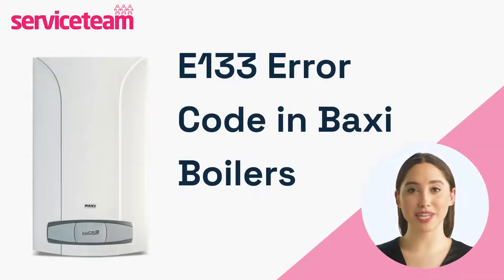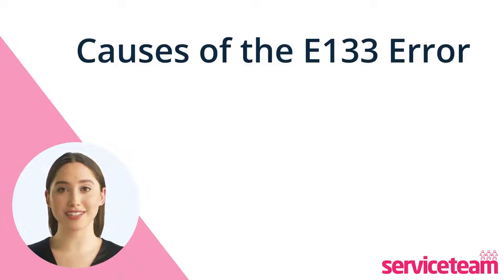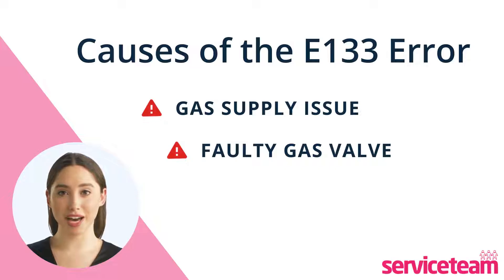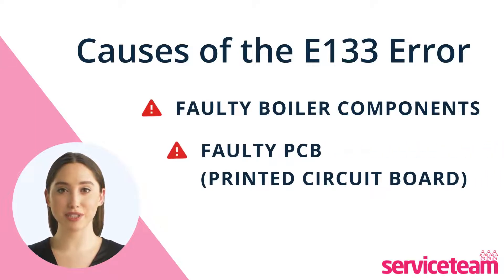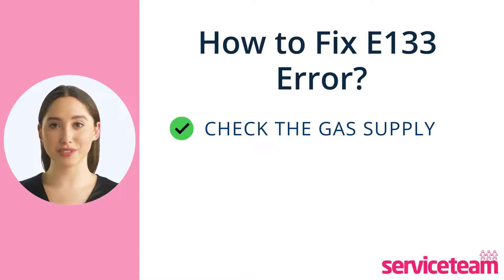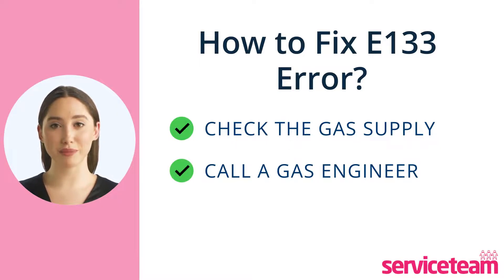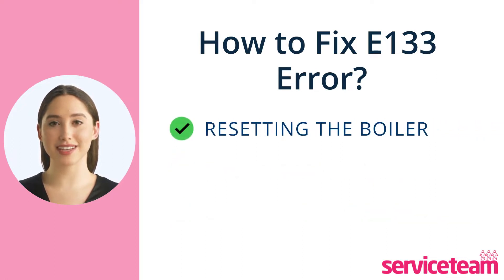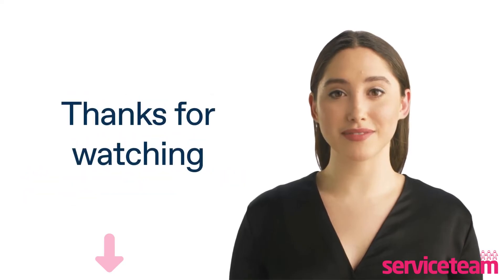E133 Error Code Baxi Boilers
Let's find out what the E133 error code is in the Baxi boiler.

🔍 What is the E133 error code?

[E133 IGNITION BLOCK]
If your boiler shows E133, it means the ignition is blocked. This can occur due to insufficient gas or issues with the ignition process.

🛠️ Possible Causes:
Let's see what causes the E133 error

[GAS SUPPLY ISSUE]
The leading cause of the E133 boiler fault is the gas supply. When the boiler isn't getting any gas, it can cause a lockout. You can check this without opening the boiler."

[FAULTY GAS VALVE]
Another reason could be a problem with the gas valve. If the valve that lets gas into your boiler is closed or not working properly, the gas might not get to the burner.

[FROZEN OR BLOCKED CONDENSATE PIPE]
In freezing weather, the pipe that lets out condensation might freeze or get blocked. This frozen pipe outside can make the boiler stop working.

[FAULTY BOILER COMPONENTS]
The next reason could be a broken or faulty component in the boiler. If there's a faulty component, it should be replaced. Gas supply issues are often linked to defective boiler parts.

[FAULTY PCB (PRINTED CIRCUIT BOARD)]
A broken printed circuit board can also lead to the E133 boiler fault. If there's no continuous connection in the cable between the control panel and the burner, it might be a problem.

🔧 How to Troubleshoot:
Let's see how to fix the E133 error code.

[CHECK THE GAS SUPPLY]
First, check the gas supply. Make sure that all gas appliances in your home, including the boiler, are working correctly. If they are not, contact your gas supplier to check for any issues with the gas supply.

It's best to call a professional gas engineer. Although you might fix some issues on your own, always seek professional help to avoid causing bigger problems.

[CHECK THE BOILER IGNITION]
If your boiler won't start, check if the ignition is working. Make sure the gas inlet tap is open. Sometimes, it can get stuck, especially if the boiler hasn't been used for a while. Also, check if the gas inlet tap is jammed or damaged; if so, it must be replaced.

[RESETTING THE BOILER]
Try resetting the boiler. Sometimes, this simple step of resetting can resolve the error code.

[ANNUAL BOILER SERVICE]
To avoid issues with your boiler, do not forget to carry out your annual boiler service every year.

🏢 About Us:

Serviceteam heating engineers can handle all the boiler makes and models, including Baxi.

📞 Need Help?

We guarantee that we will perform the boiler maintenance to the highest standards.